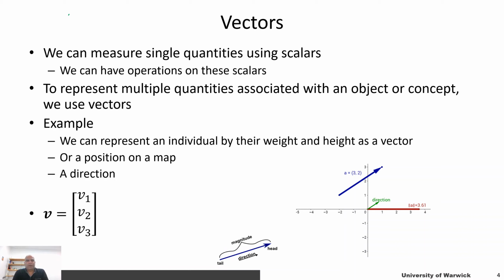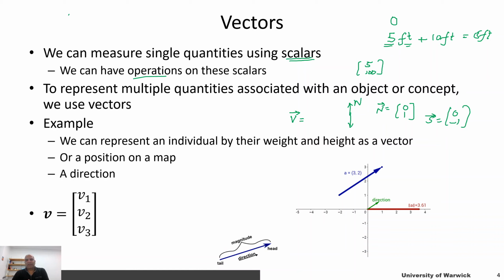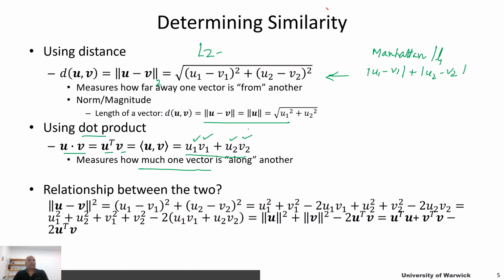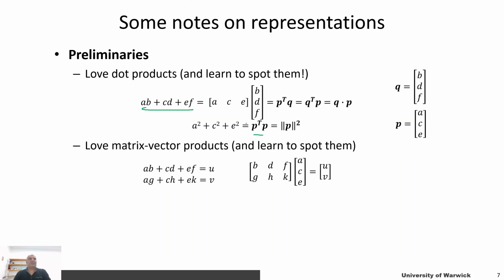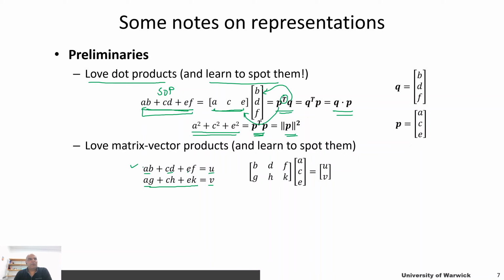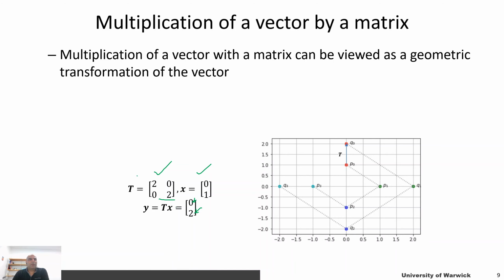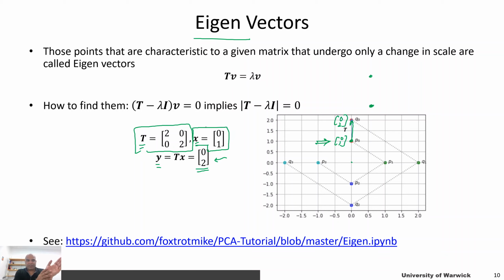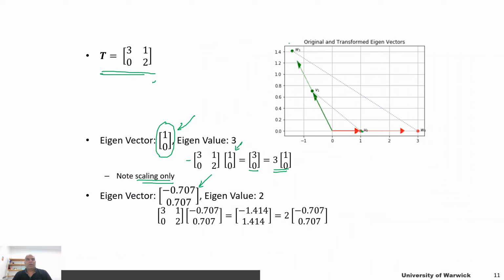5.2.2 Prelim From scalars to eigen vectors (Data Mining and Machine Learning)